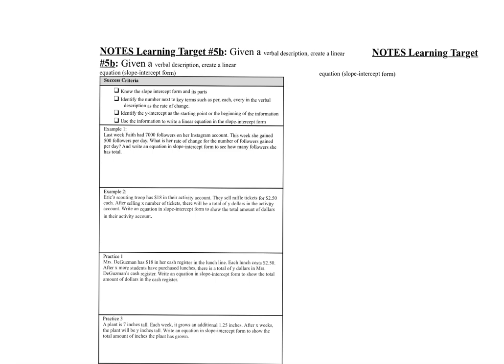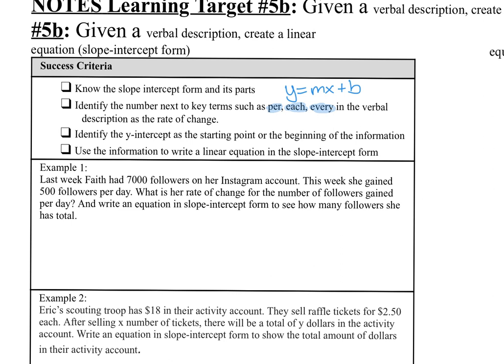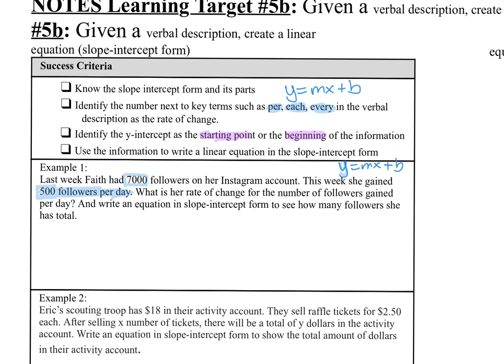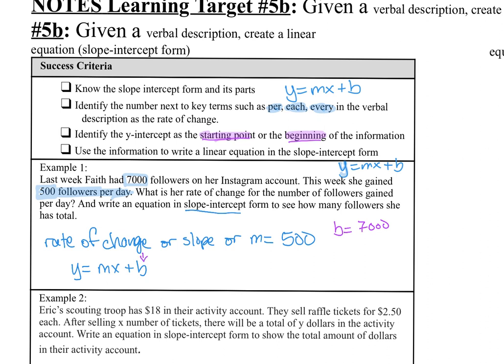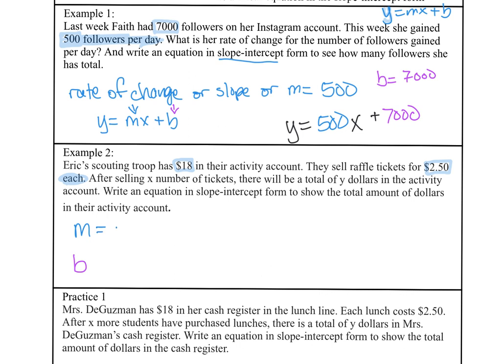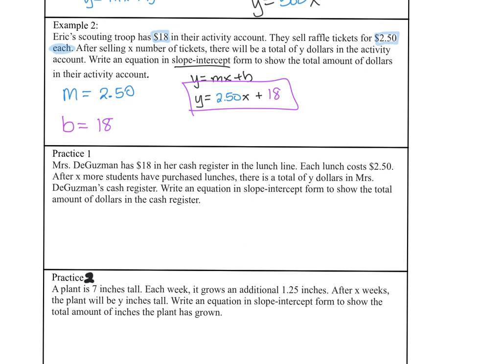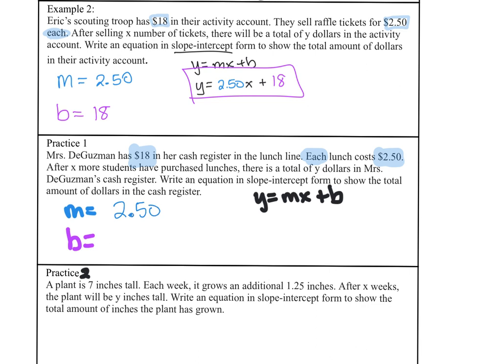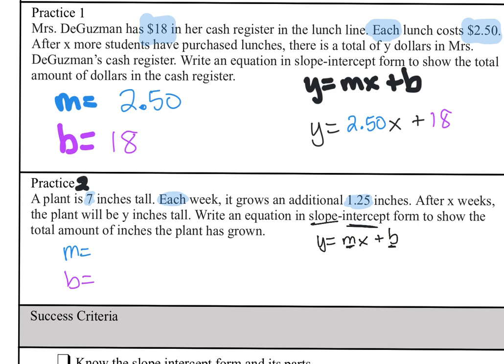Unit 3: LT 5-Slope-Intercept form from a graph/table INB notes part 3